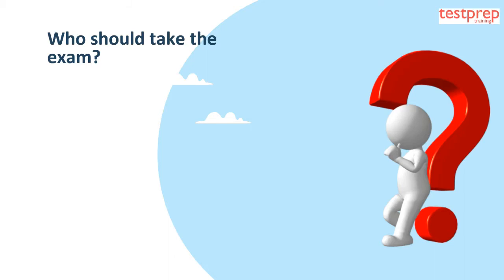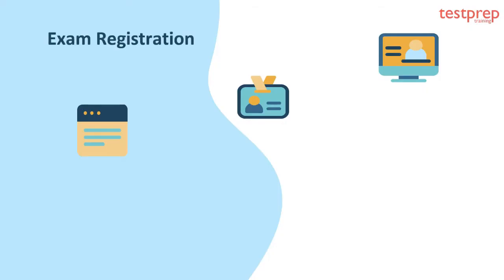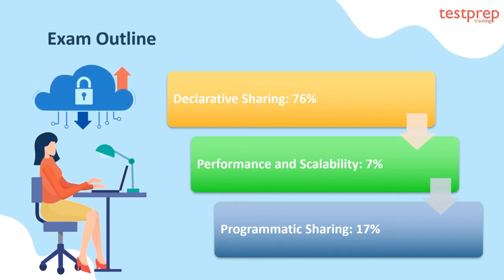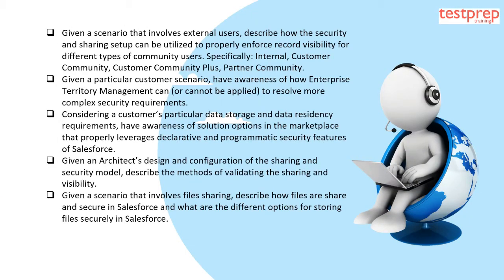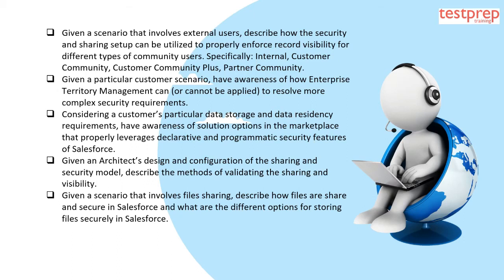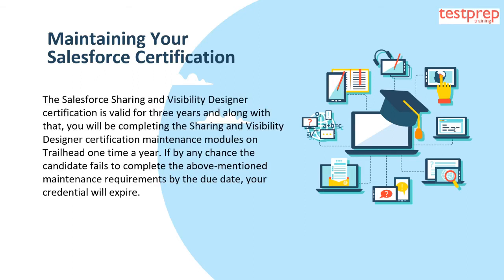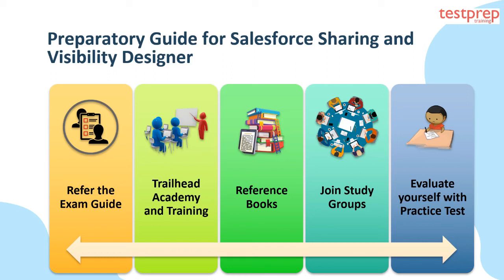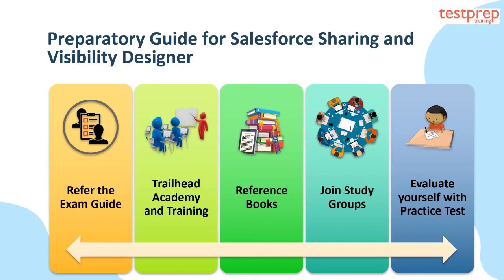How to prepare for Salesforce Sharing and Visibility Designer ?